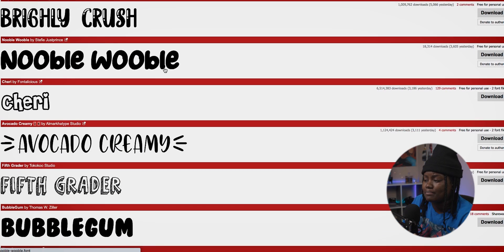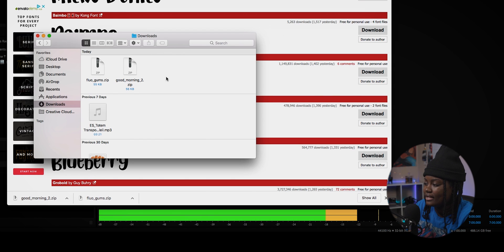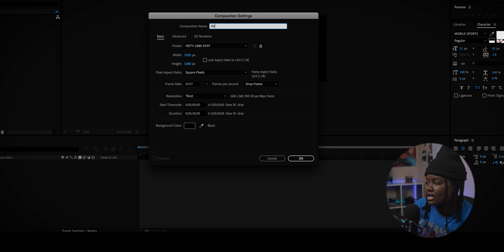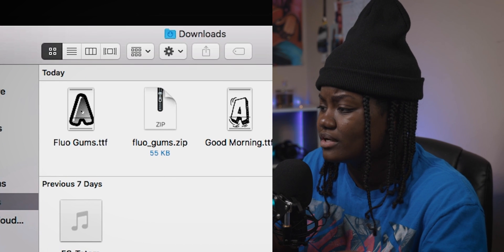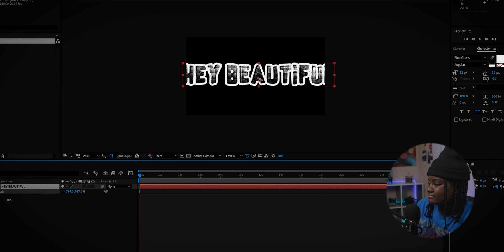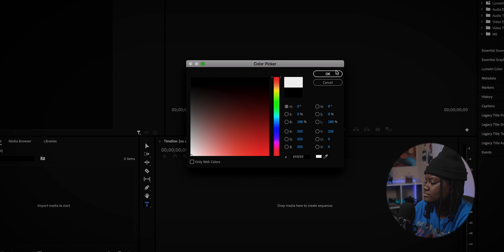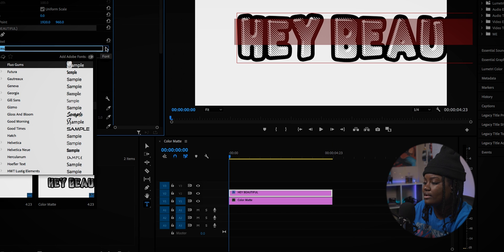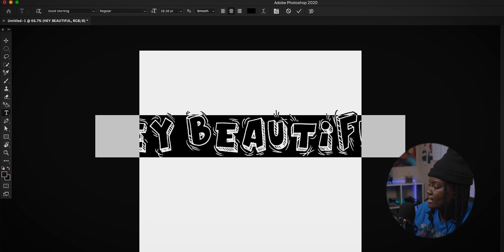How to import FONTS into AFTER EFFECTS 2020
Adding fonts into After Effects is super easy ! Obviously its a little easier when you use Adobe Cloud since it auto syncs, but this is for those custom fonts you download from other places and may not know where or how to install them . So it's just a helpful video showing you how to do it, plus once you install them it automatically imports into your other programs like Premiere Pro and Photoshop so that ABSOLUTELY comes in handy !

Or go to:
(for dark printed shirts)
(for light printer shirts)

MINI RGB LIGHT
ND FILTER
DESK MICROPHONE
EXTERNAL HARD DRIVE
Green Screen Bundle